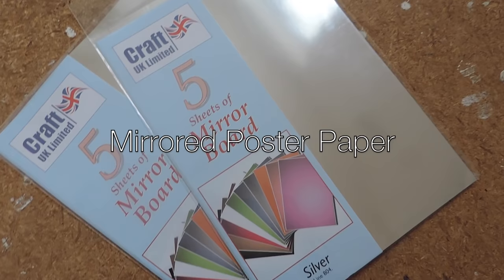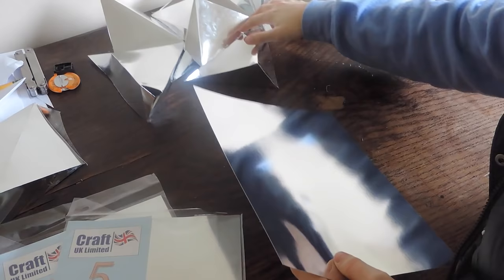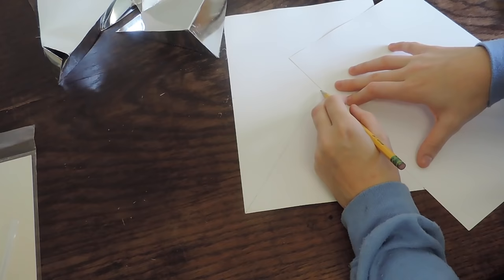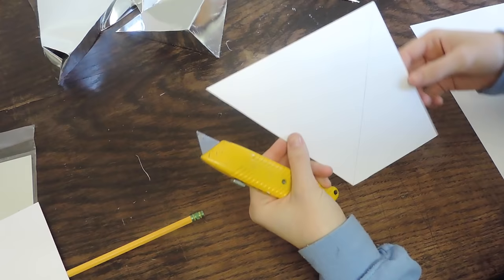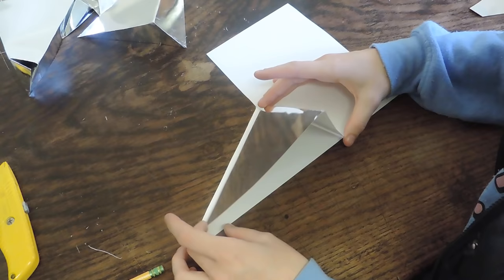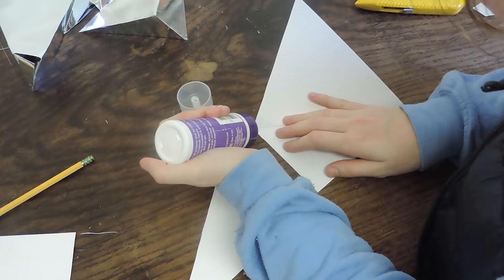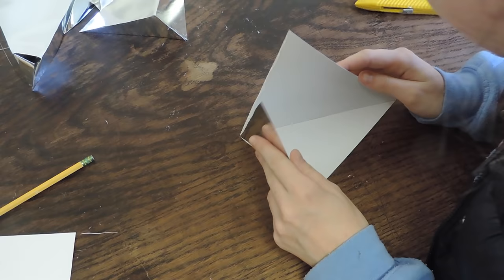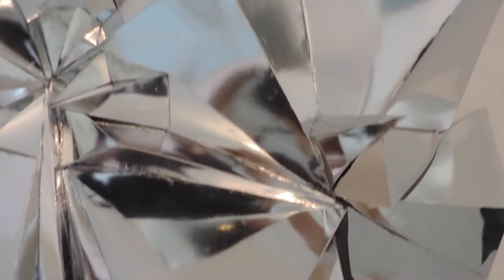DIY Mirrored Geometric Mosaic Wall Art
Hey Guys! Watch this DIY on How To make this super cool Mirrored Geometric Mosaic Wall art! It's absolutely amazing but does take some time to make! I was inspired by the French artist mathis Kiss, he is UNREAL! Check out his work if you haven't already!

Wanna see more How To and DIY videos?

I bought the mirrored paper and fast grab glue from handyhippo's website!

Tweet and  tag me in pictures if you recreate this!